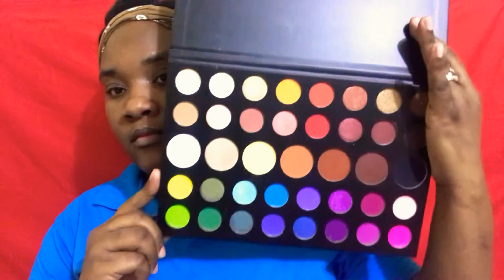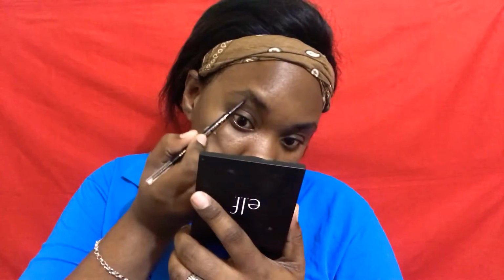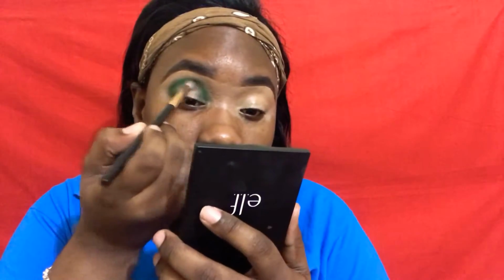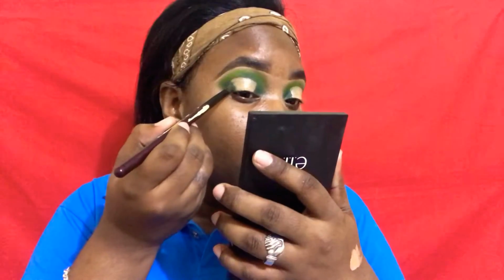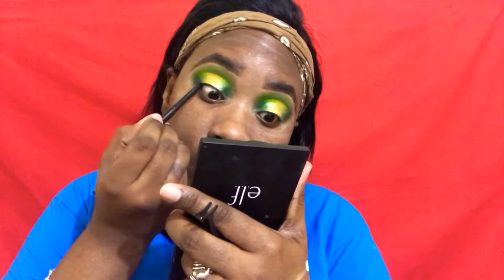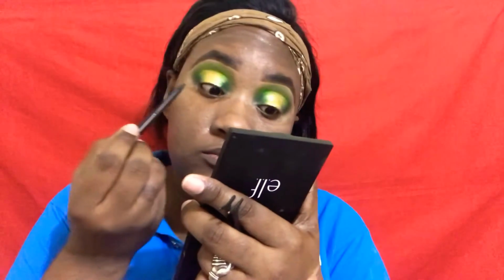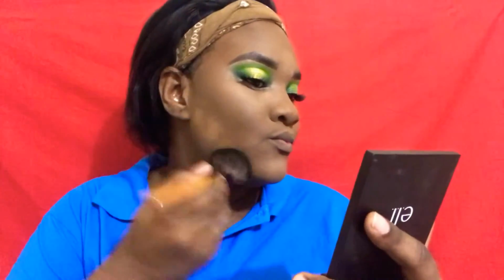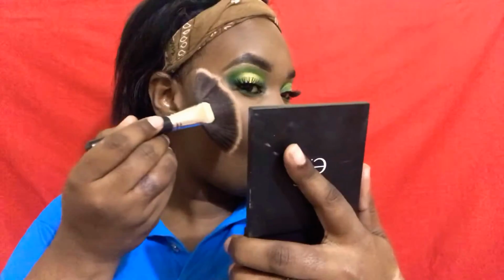GRWM GREEN HALO EYE USING JAMES CHARLES PALETTE | WOC FRIENDLY| SHARGLAM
Cut crease eyeshadow tutorial, Eyeshadow tutorial for beginners dark skin, Simple eyeshadow tutorial, Makeup tutorial natural look black women, 10 minute makeup for black women, Easy Wing liner tutorial, Shimmer eyeshadow tutorial for beginners, Photo finish makeup, Photo finish makeup tutorial, Drugstore makeup tutorial dark skin, Drugstore makeup tutorial dark skin 2019, Flawless foundation routines, Matte finish makeup tutorial